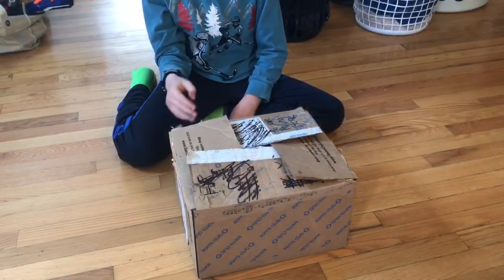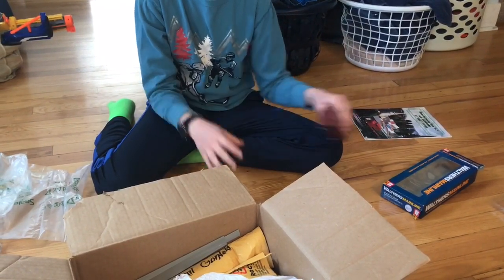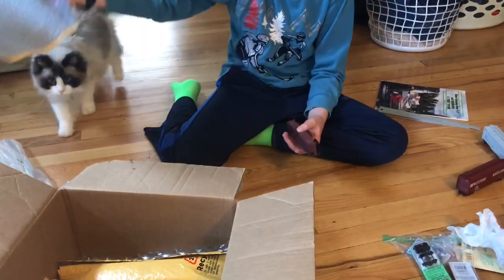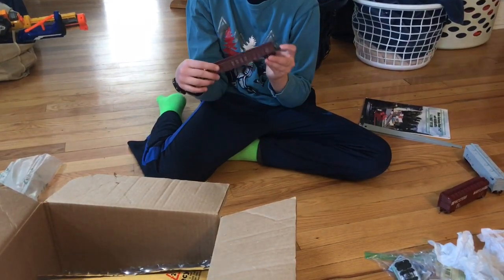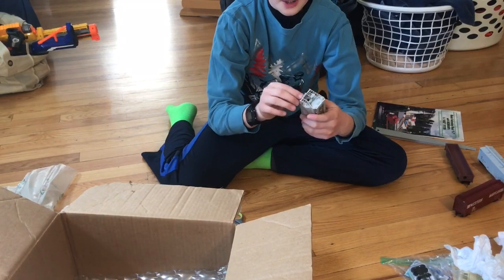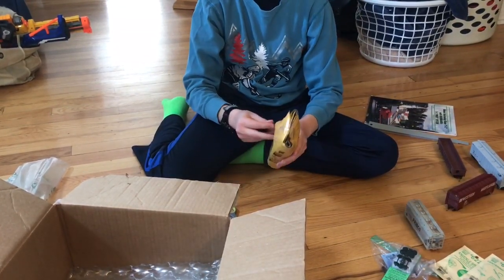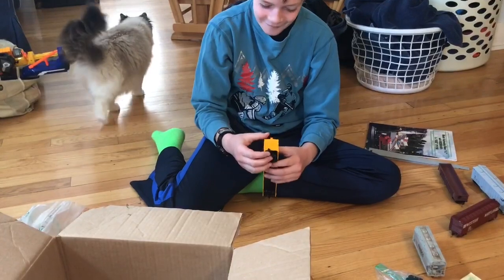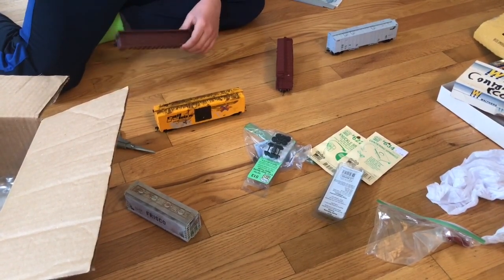Ho Scale Rolling Stock Collection Update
So this video is just a run over of all the roiling stock I have so far. Enjoy!